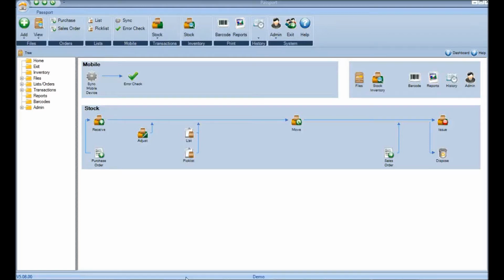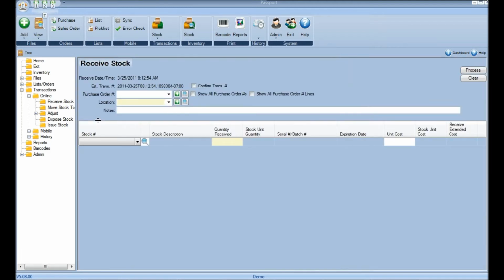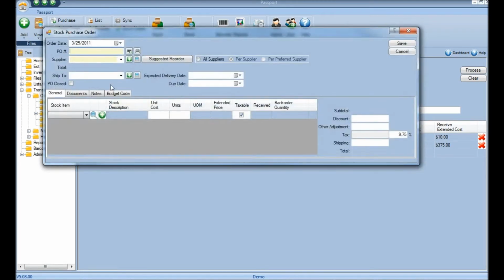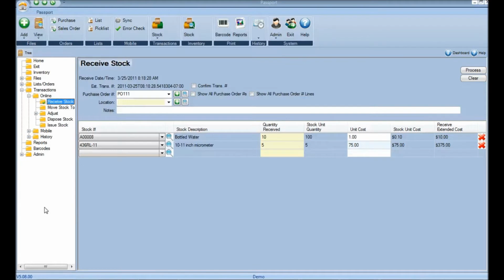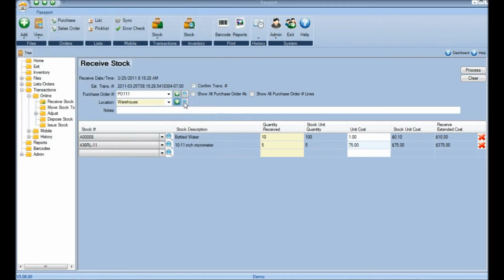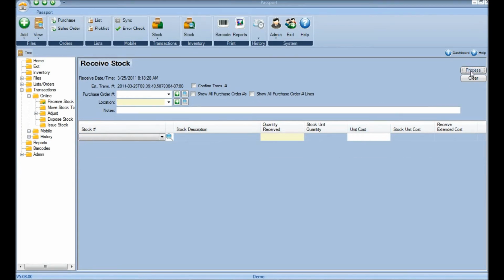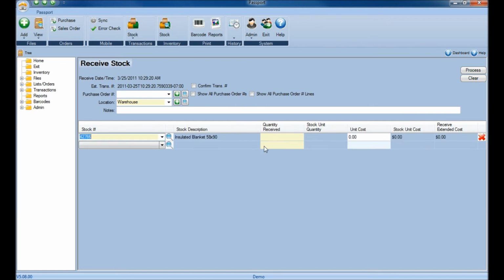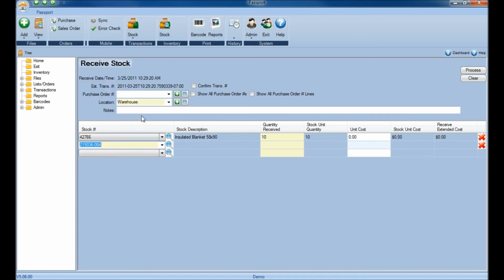Recieving Stock Inventory from